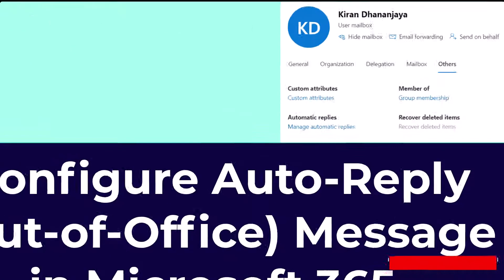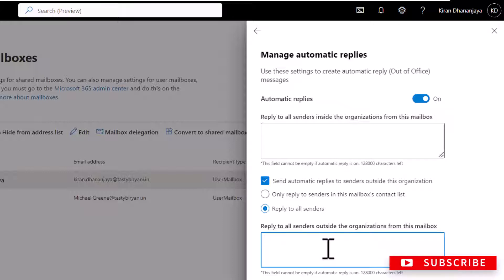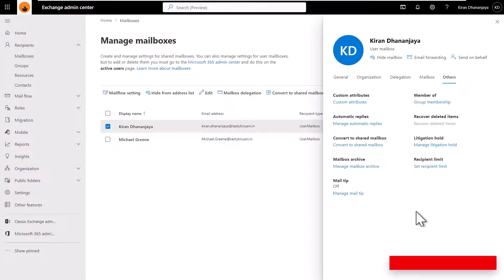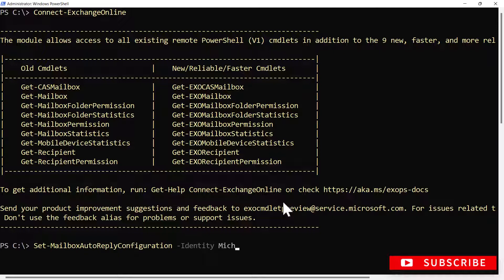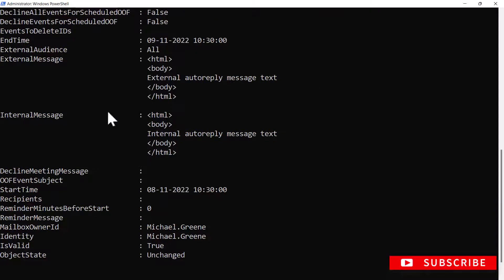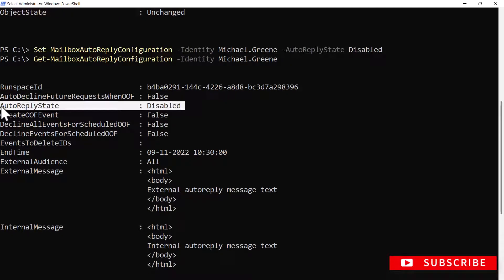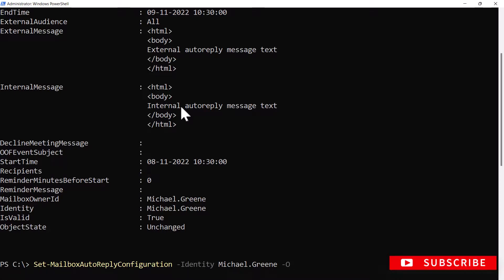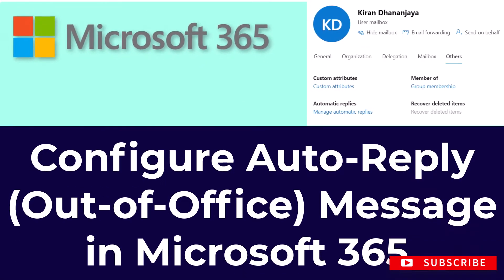Configure auto-reply (out-of-Office) message for an user mailbox in Microsoft 365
In this video, I'll show you how to configure auto-reply (out-of-office) messages for user mailboxes in Microsoft 365.

00:00 - Intro
00:59 - Configure automatic replies for an user mailbox in Exchange Admin Center
02:29 - Enable automatic replies for an user mailbox using PowerShell
04:21 - Disalbe automatic replies for an user mailbox using PowerShell
04:58 - Advanced automatic replies options for an user mailbox using PowerShell